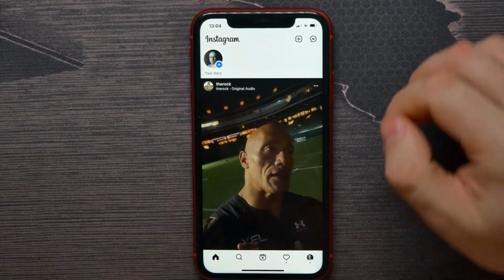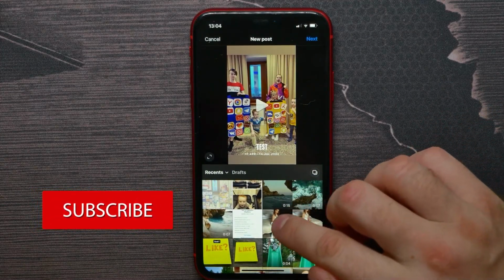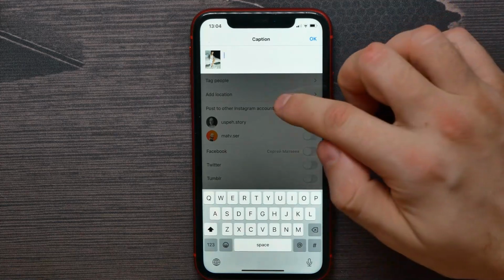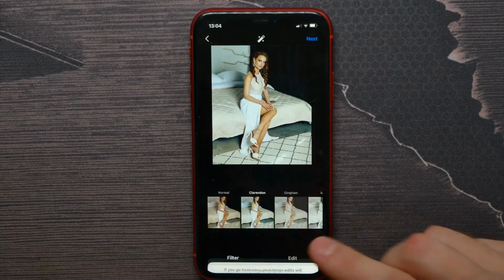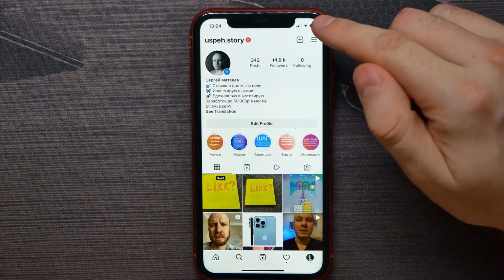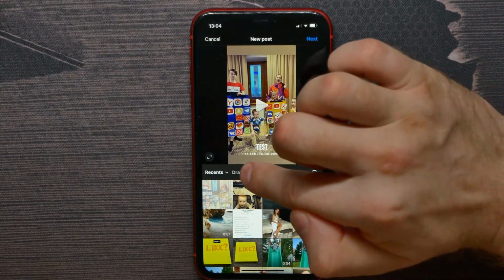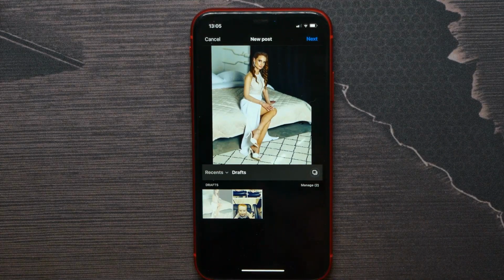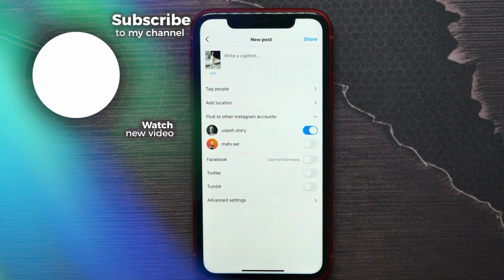How To Find Post Drafts On Instagram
In this video i show simple way How To Find Post Drafts On Instagram